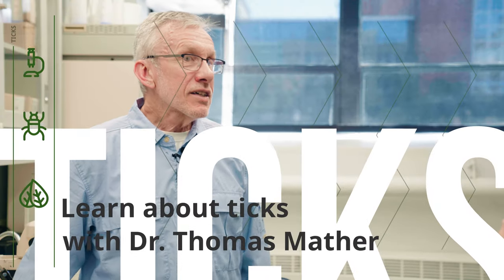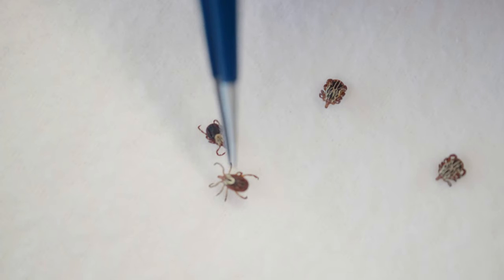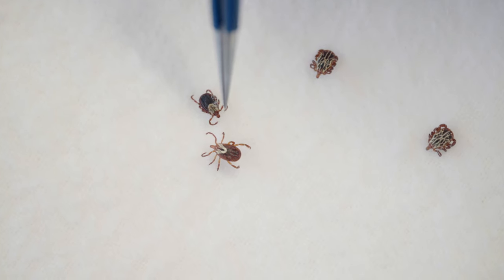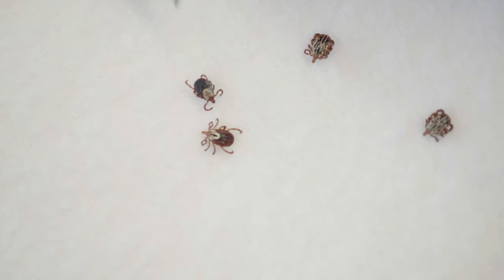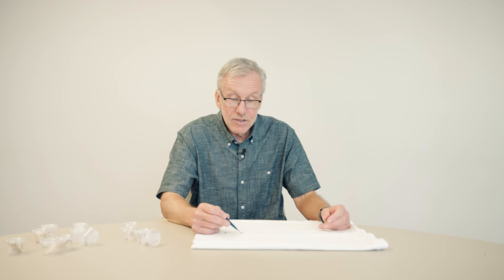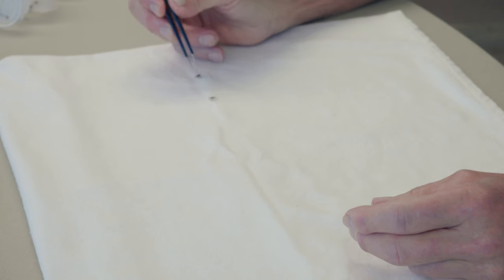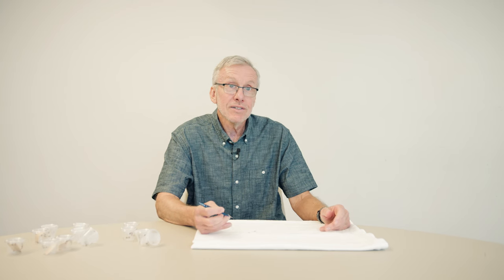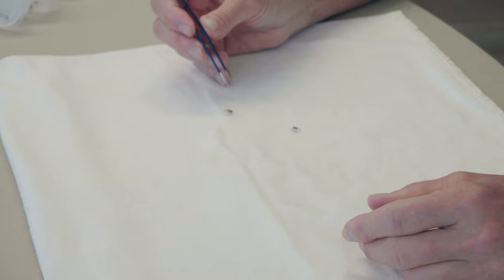Gulf Coast Tick: How to Identify, Diseases Carried, and Where They Are Found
Discover the unique aspects of the Gulf Coast Tick with guidance from Dr. Thomas Mather. Learn about their identification markers, the diseases they transmit, and their prevalent habitats to stay informed and safeguard against these ticks.

MB01VE0B93TA0UT